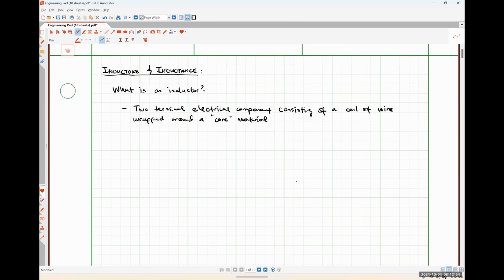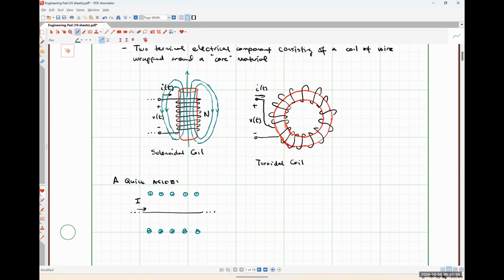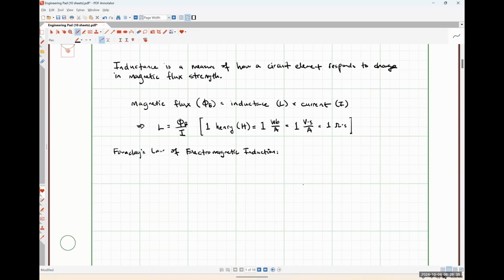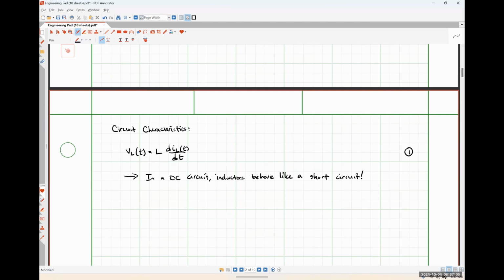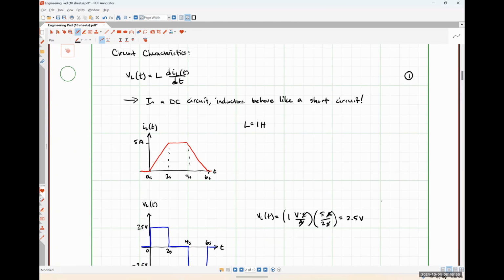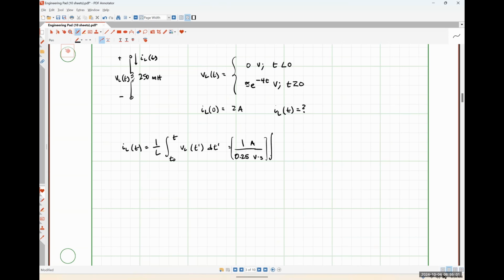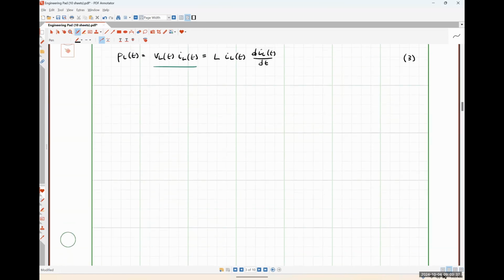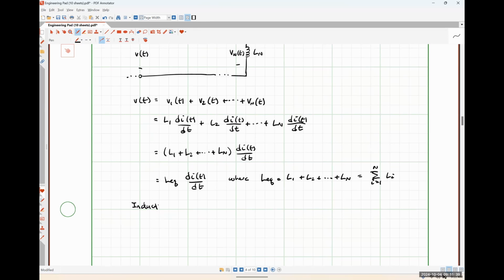ENGR 221 (Fall 2024) - Class Meeting #13 - 10/04/2024